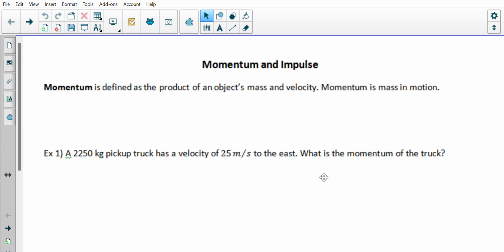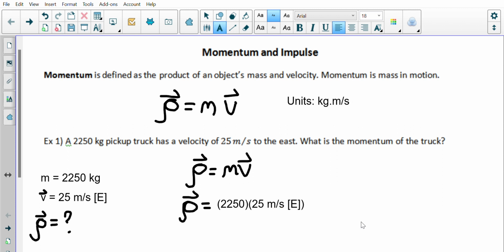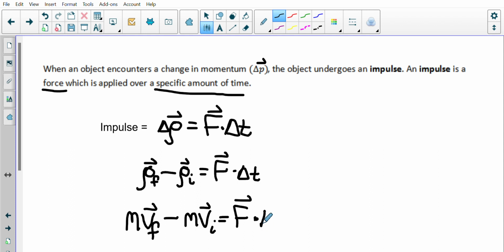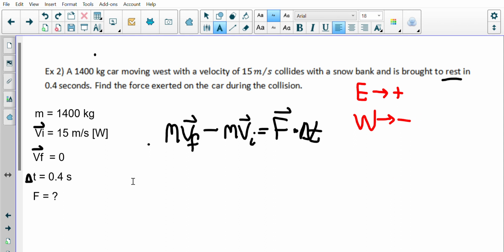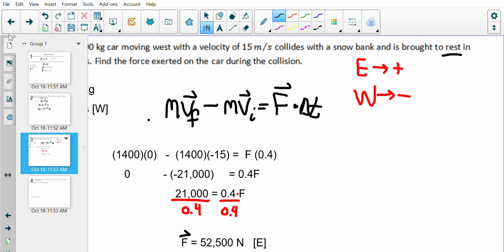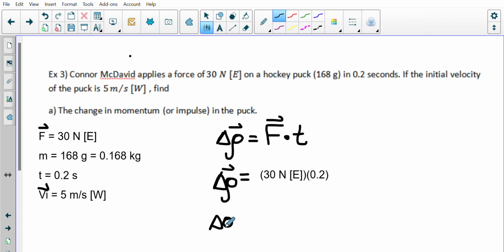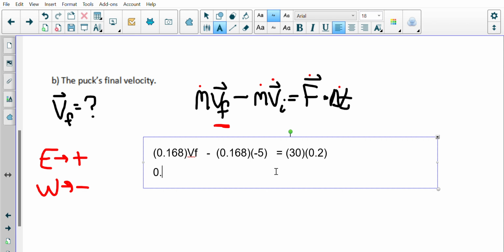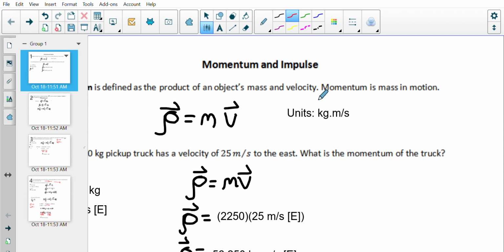5 1 Momentum and Impulse